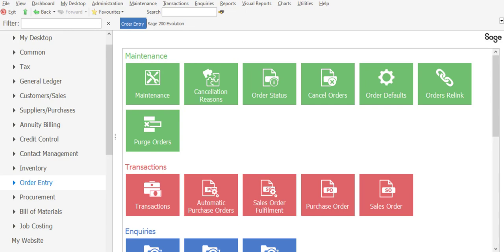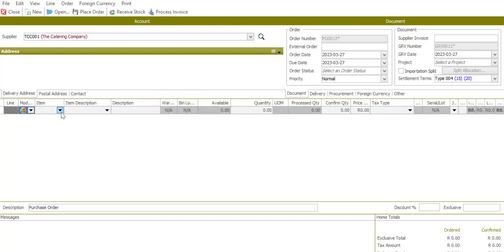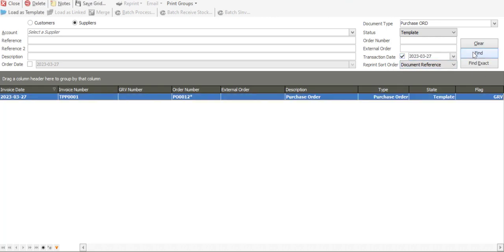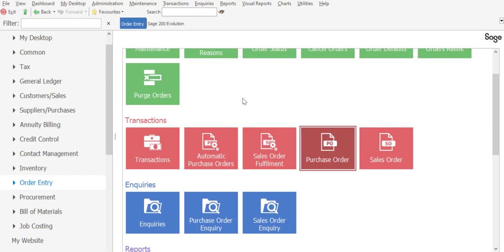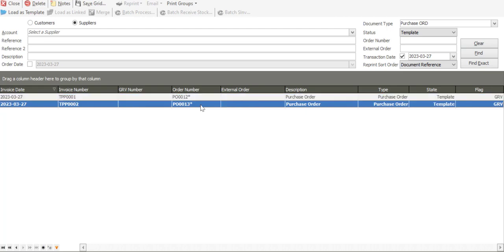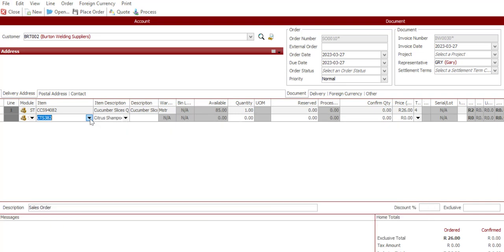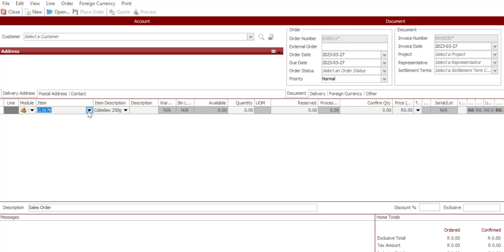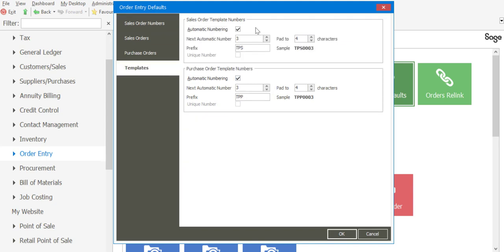Sage 200 Evolution Template Processing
This presentation discusses how to use transaction templates when processing purchase orders and sales orders within a Sage 200 Evolution database